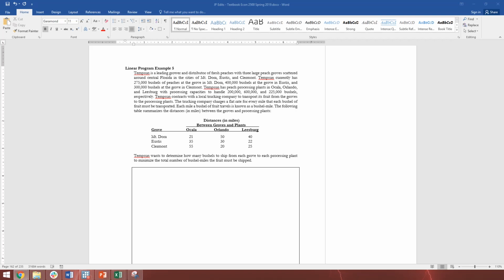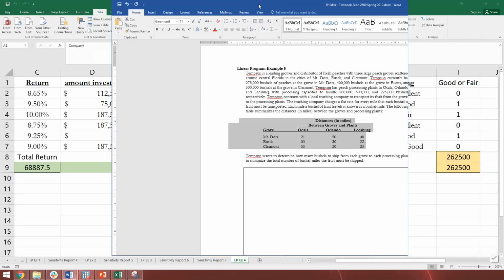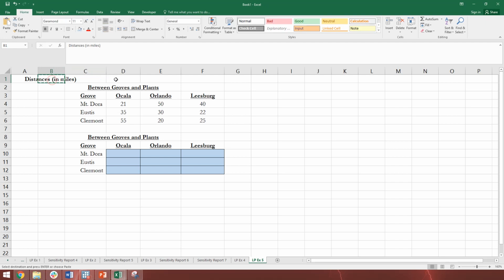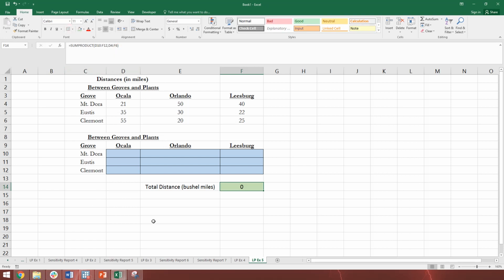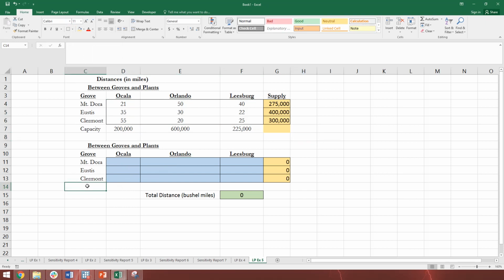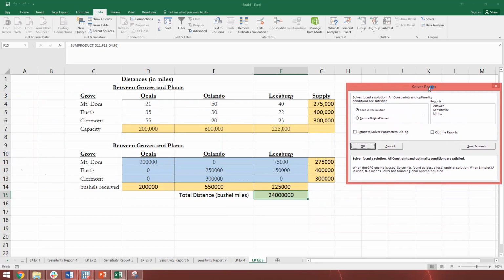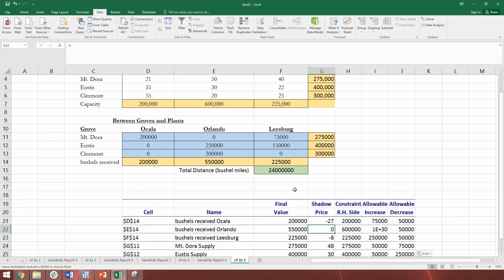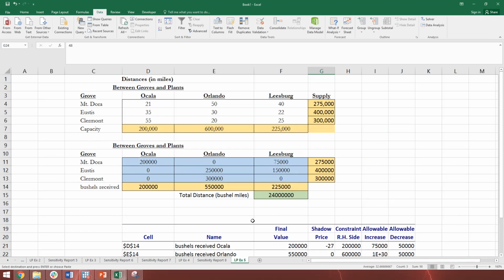Chapter 4.5 Linear Program Example 5